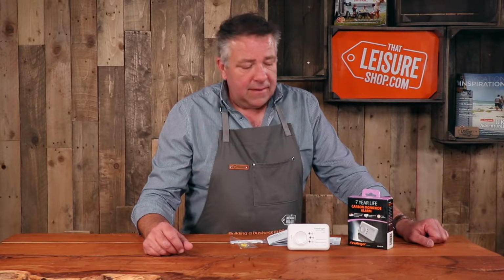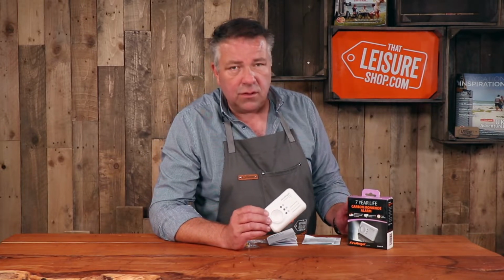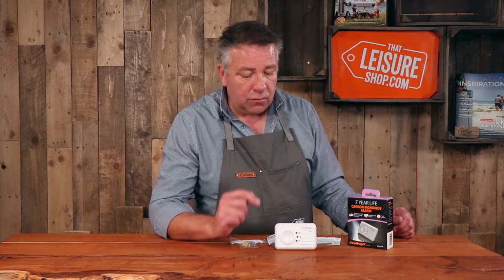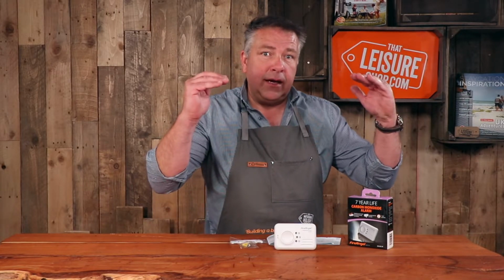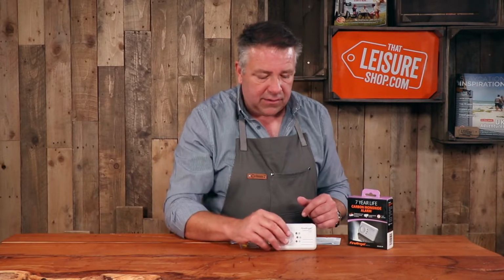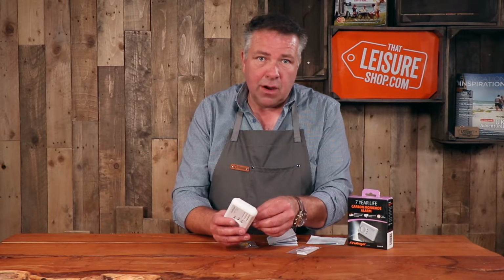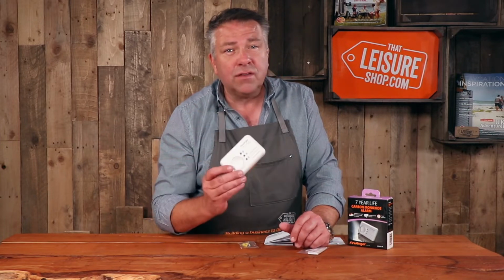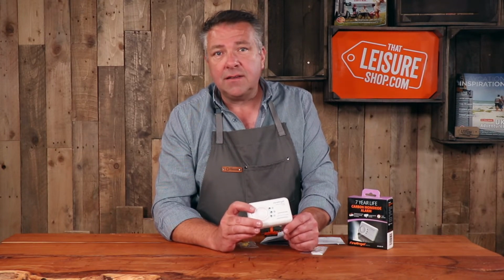Keep your motorhome safe with the FireAngel carbon monoxide alarm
The FireAngel carbon monoxide alarm provides early warning signals to dangerous carbon monoxide leaks in your caravan or motorhome. With three LED lights indicating power, faults and levels of carbon monoxide you can easily identify any issues immediately.

With an impressive 7 year life sealed battery and 7 year product warranty, you can rest assured the FireAngel CO alarm is one you can depend on. Compact and portable, making it perfect to mount or leave free-standing inside your vehicle.

That Leisure Shop, enjoy the journey.